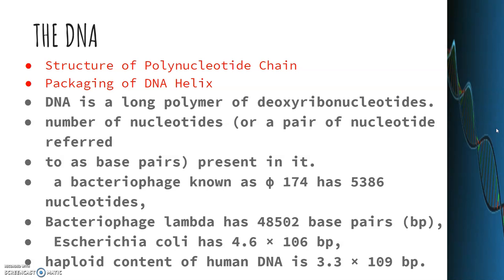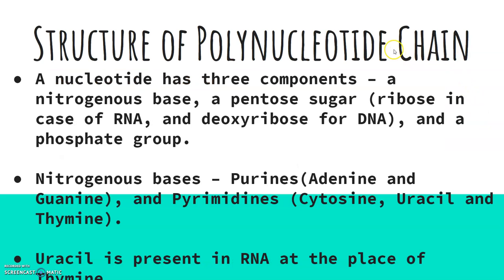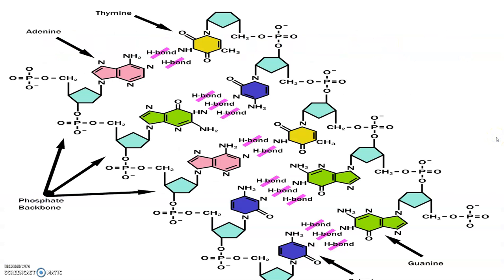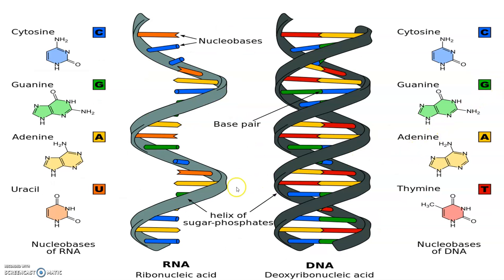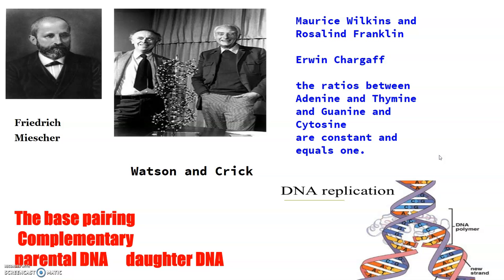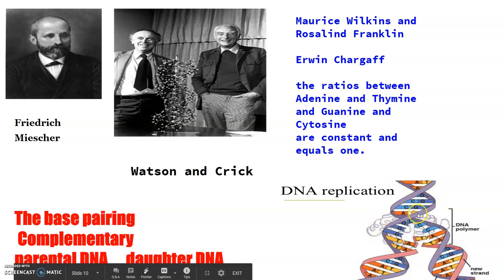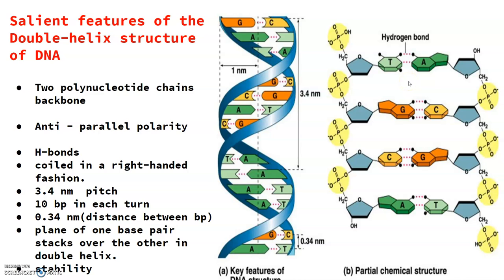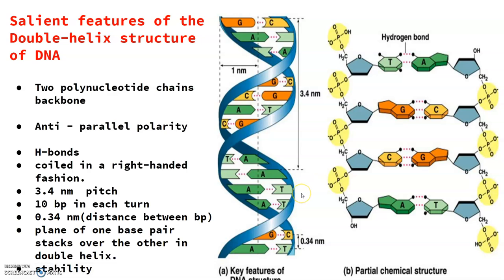DNA 1 Molecular Basis of Inheritance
Chap 6  Class XII